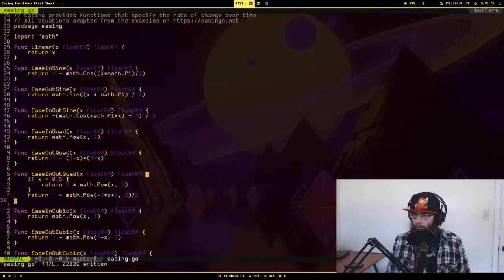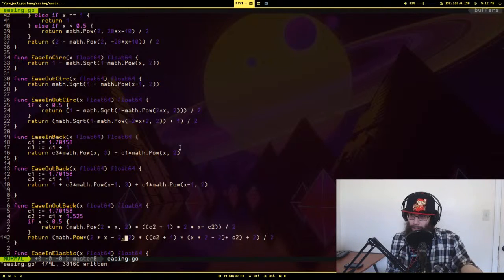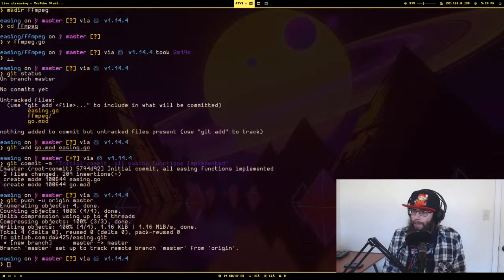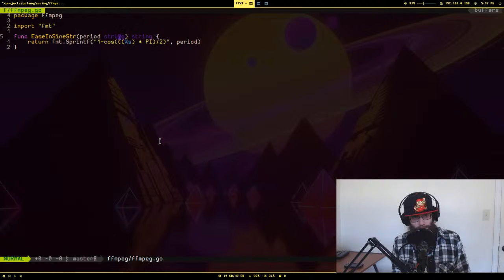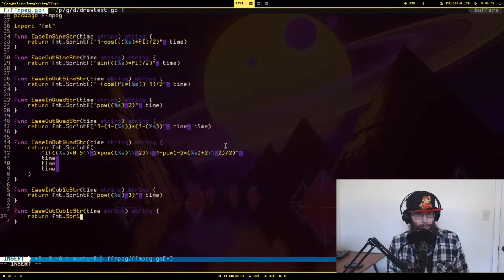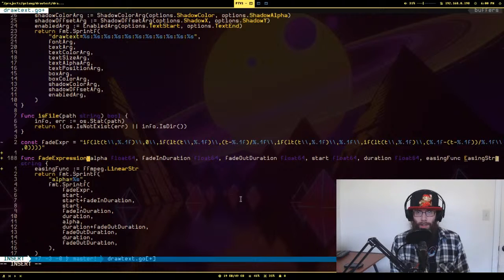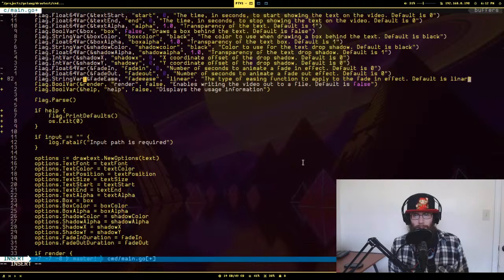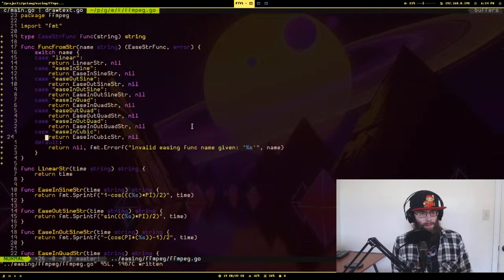Working on Go Packages for Video Editing